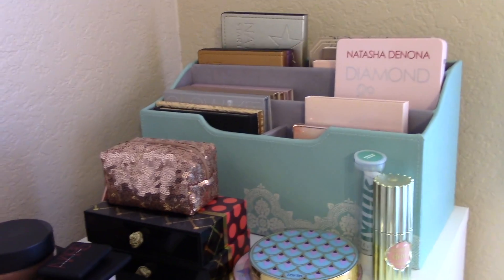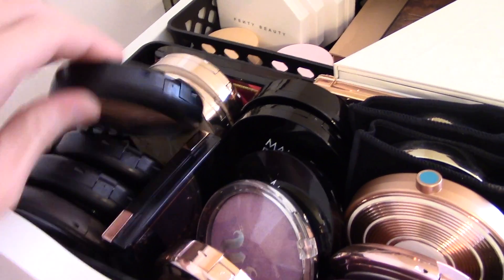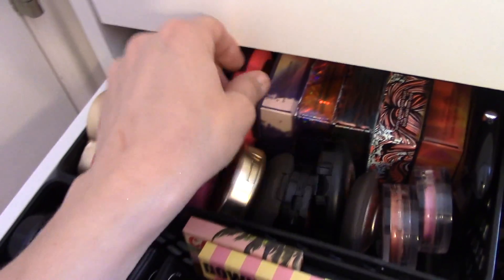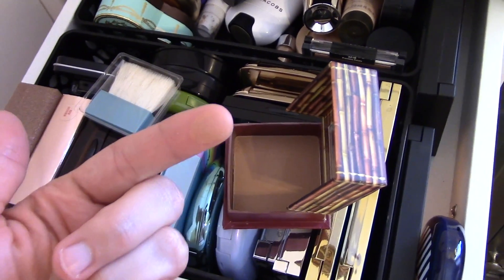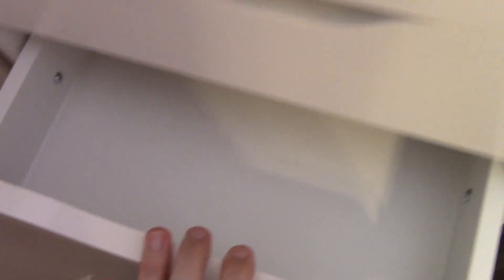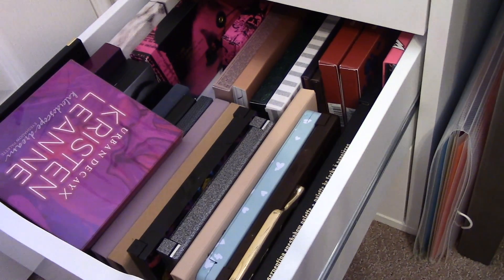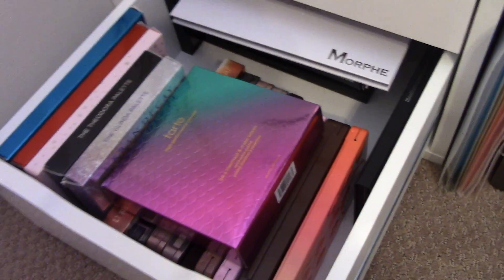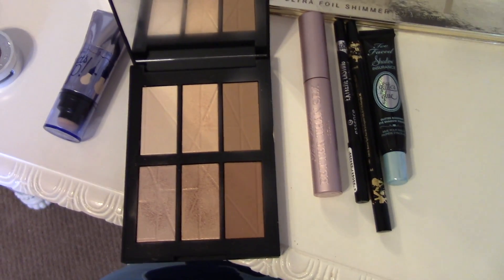SHOP MY STASH: BEAUTY EDITION- MAKEUP FOR THE WEEK AHEAD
Welcome to another Shop My Stash: Beauty Edition! I know you all like these videos and while I don't do them each and every week, I love it when I do get one up for y'all because it means I'm organized and set for the week! Hope you enjoy!